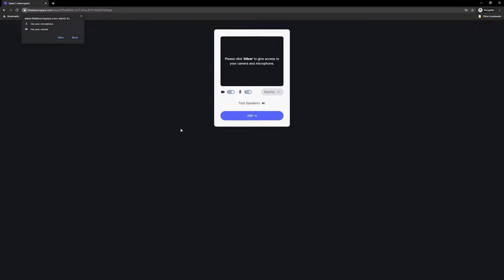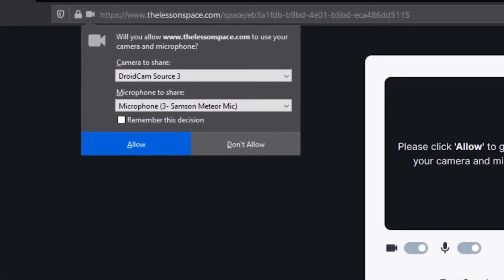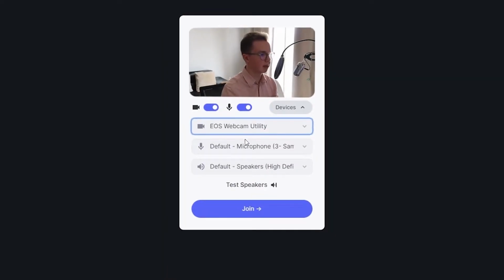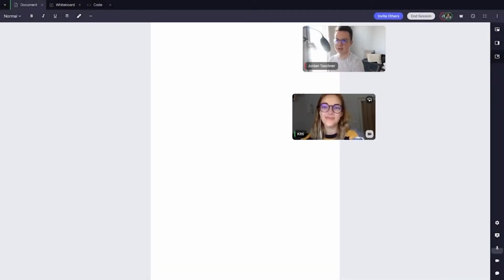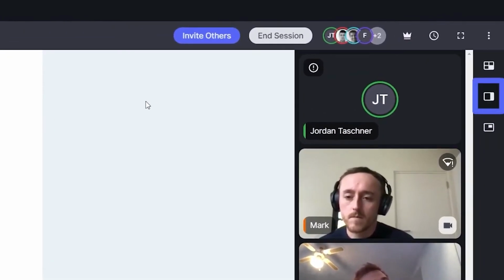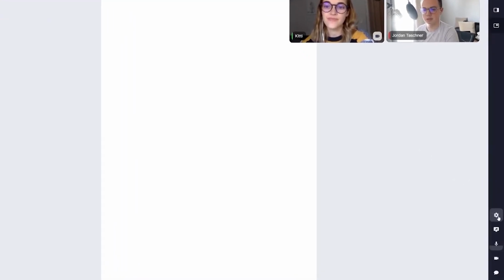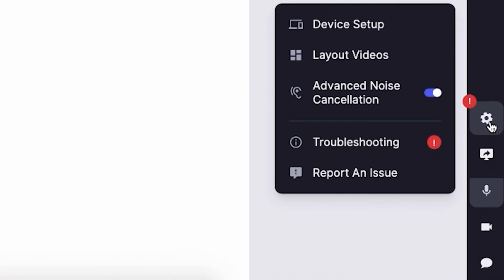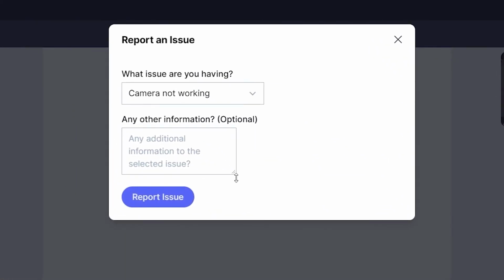Teachers 1on1 | How-To Launch Your First Lesson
Learn how to grant your browser's permissions to access your camera and microphone in order to fully experience your lesson with live video.